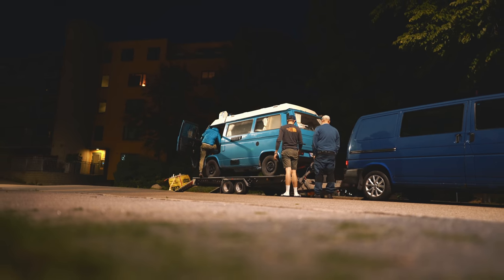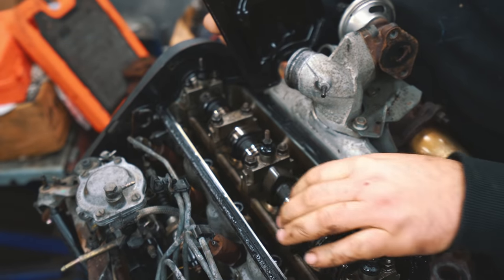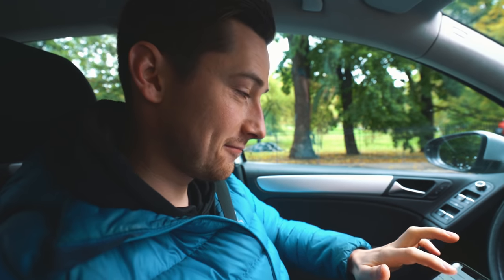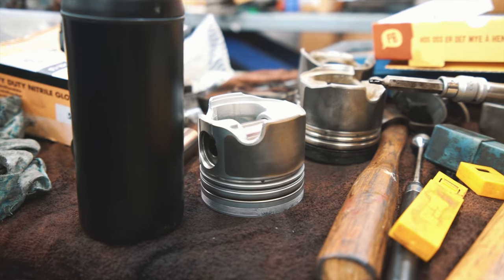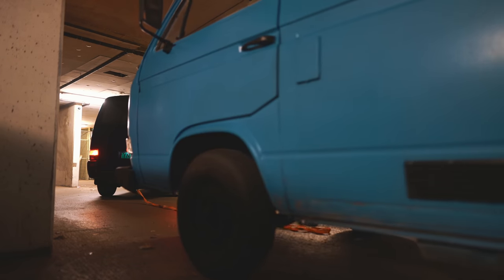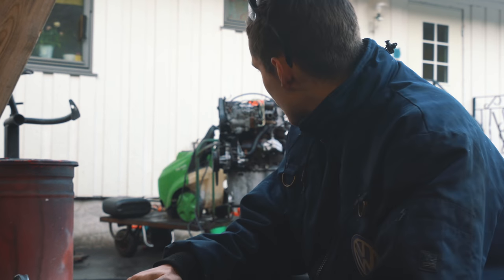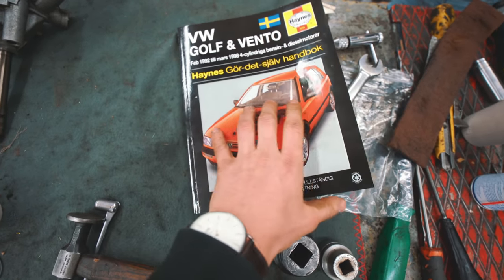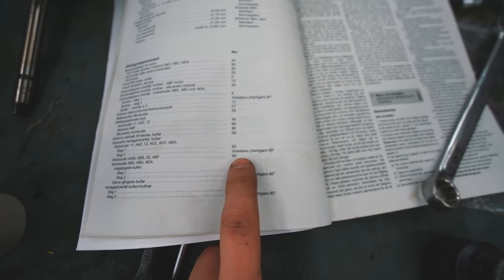Giving our VW T3 (Vanagon) a new engine! Step by step 1.9TD AAZ conversion (part 1)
After the van decided to die on us when going home from our grand Norwegian road trip, we had to get busy changing out the engine. Luckily, we quickly found a 1.9TDK AAZ engine that we started fixing up. Let’s show you the process of swapping out the standard 1.6TD with this 1.9 AAZ, doing it step by step and also showing the parts we needed to buy in order to make the engine into a "new", reliable piece of machinery.

🚙 Van gear / accessories:
- 100W flexible solar panel
- Roof spacer
- MPPT charge controller
- Power station with built in inverter (remember to check for US/European AC socket)
- Diesel heater

🎬 Video/photo gear I use:
Main camera
Main lens
Low light beast
Portrait lens
Best zoom lens
Pocket size camera
Camera microphone
Lav mic

/Simon